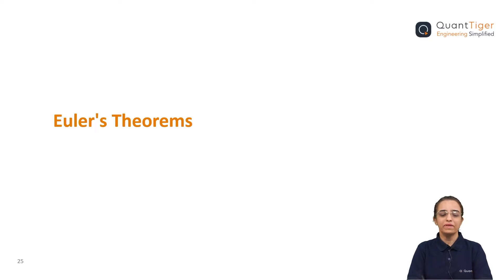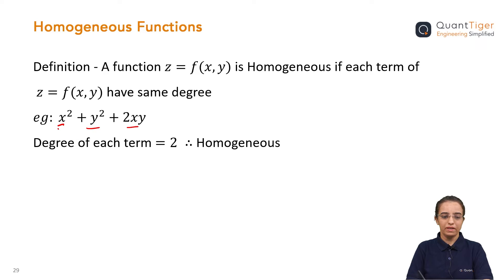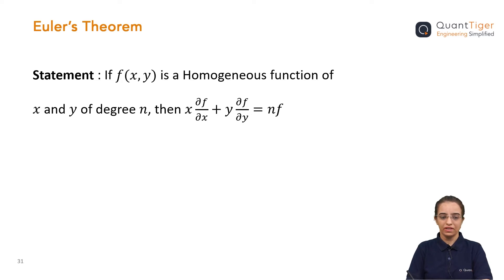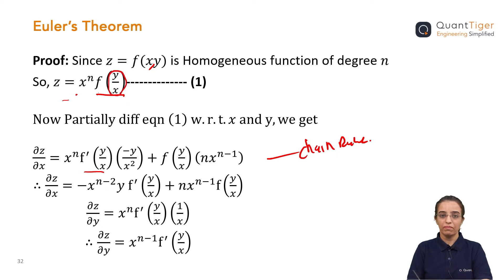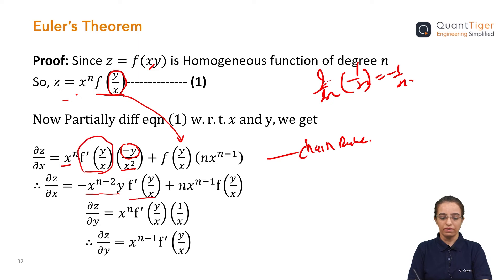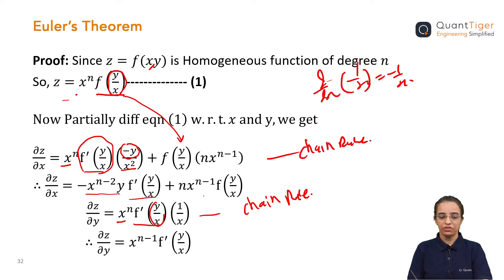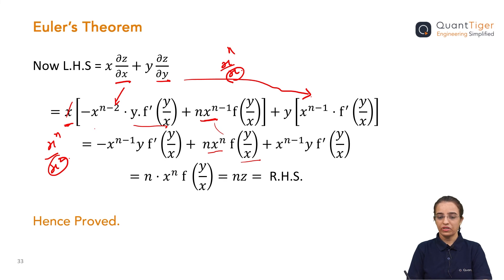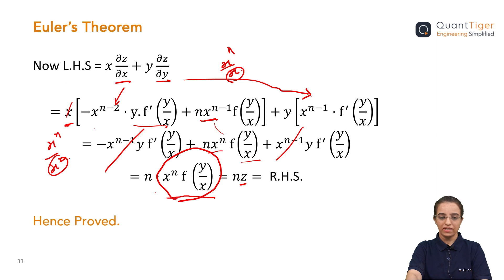Euler's Theorem - Part 1 | Partial Differentiation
Euler's theorem (also known as the Fermat–Euler theorem or Euler's totient theorem) states that, if n and a are co-prime positive integers, and is Euler's totient function, then a raised to the power is congruent to 1 modulo n; that is.

👉 Basics of Euler's Theorem
👉 Definition of Homogeneous Function
👉 Example of Homogeneous Function
👉 Representation of Homogeneous Function
👉 Euler's Theorem Statement
👉 Proof of Euler's Theorem
👉 Chain rule application in Euler's Theorem

Content of this video:
00:00 Intro
00:44 Definition of Homogeneous Function
01:21 Example of Homogeneous Function
01:39 Representation of Homogeneous Function
02:18 Euler's Theorem Statement
03:01 Proof of Euler's Theorem